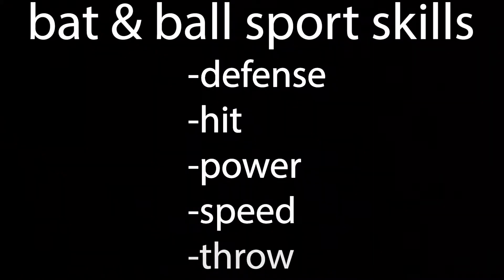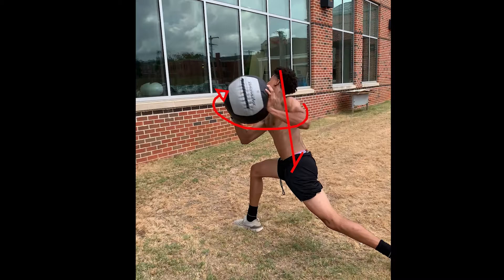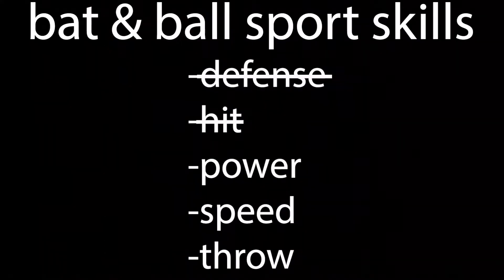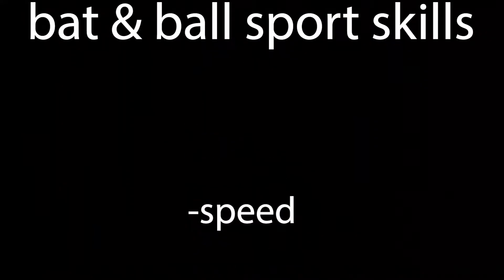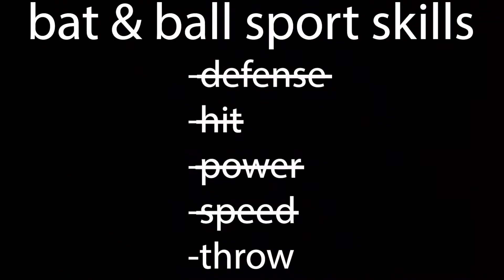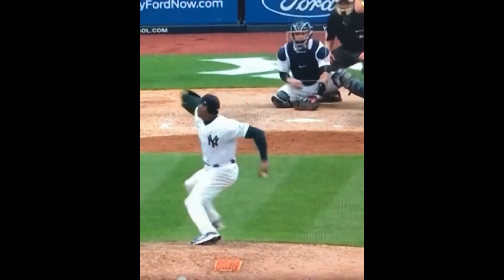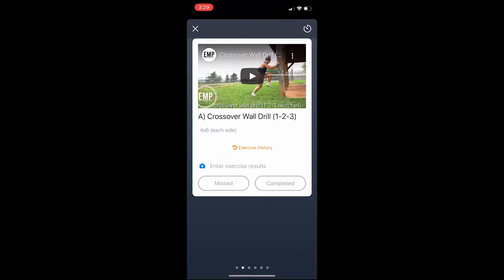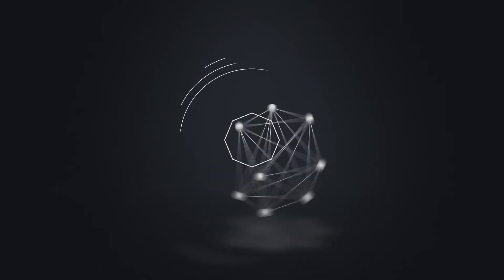Training for Baseball And Softball (5 Skills That You Must Master!)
We believe that baseball and softball athletes training should mimic what they need the most.

Baseball and softball athletes must master the movement skills needed in their sports  to dominate the competition.

That is why it is part of our mission to empower ALL athletes to take ownership in their training.

We nudge our athletes to get involved and educate themselves on what is needed to elevate their game.

If you are looking for online coaching then check out our mobile training app.

Allow us to help you "Move Better, Play Better"